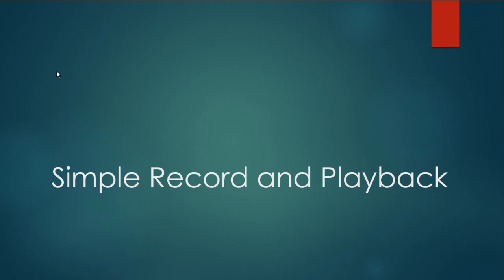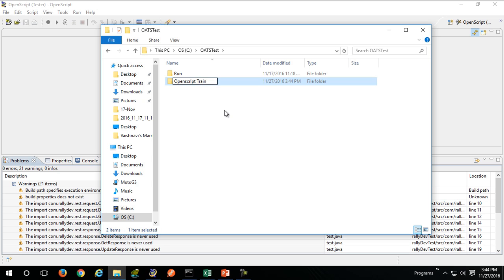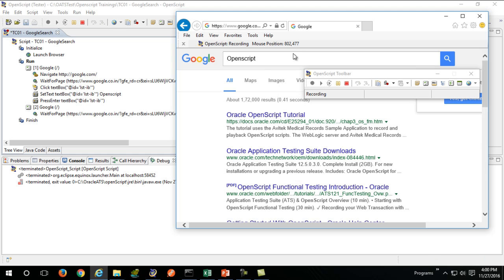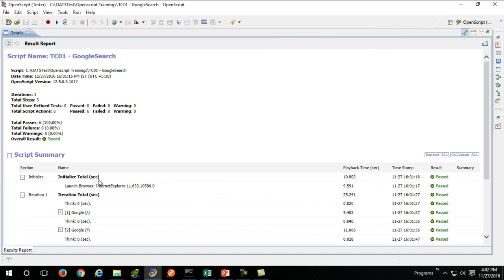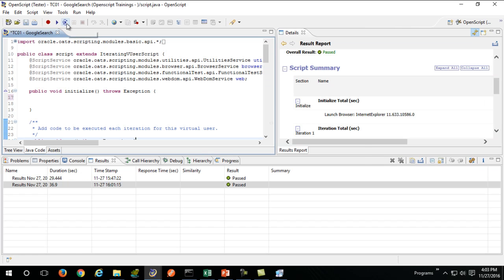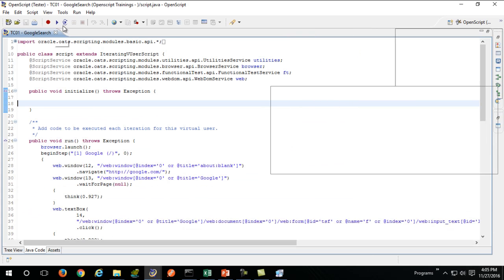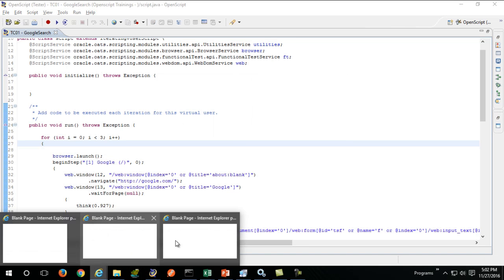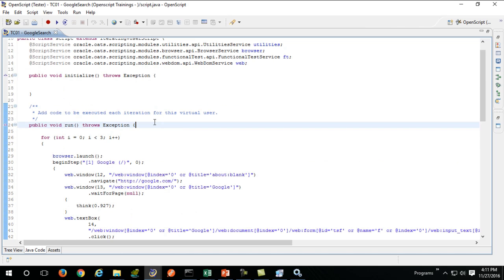Openscript -3. Record and playback in Openscript Part 1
A simple test automation recording for web applications demo in openscript